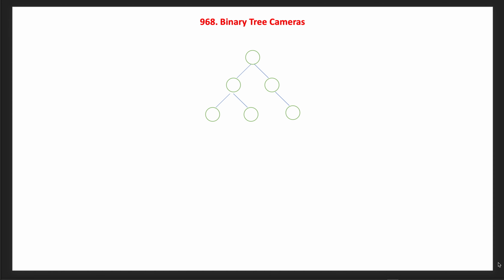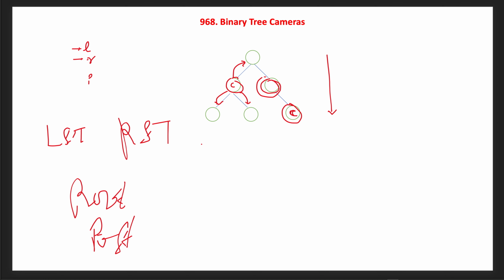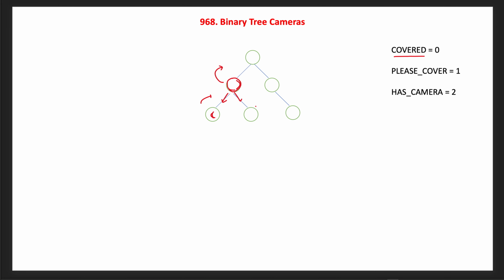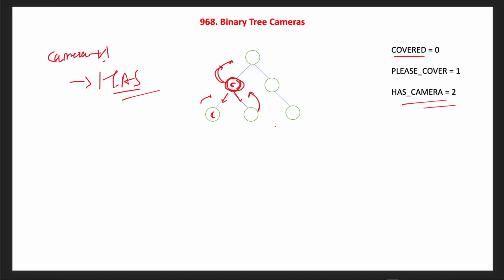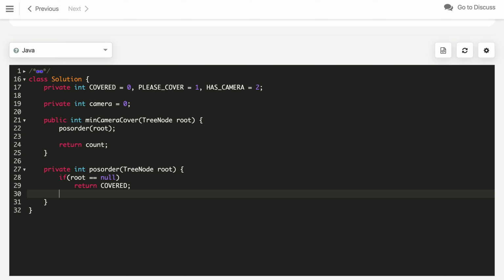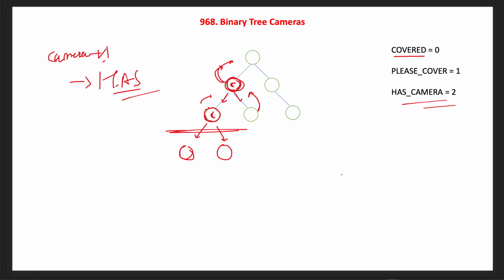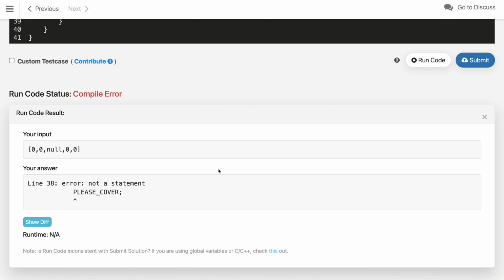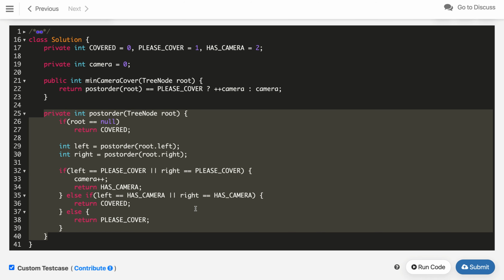binary tree cameras | Leetcode 968 | Tree Post Order DFS Traversal | Google Microsoft Flipkart